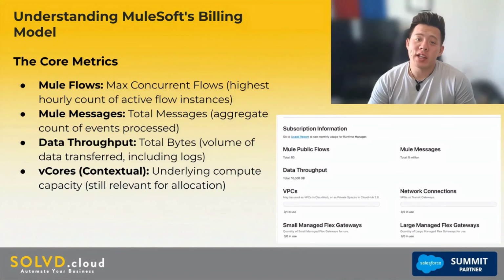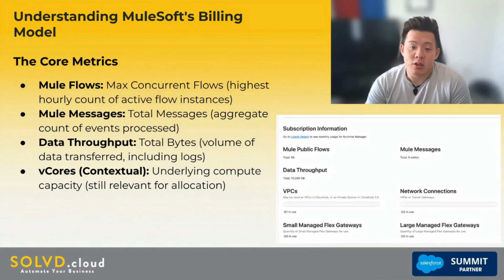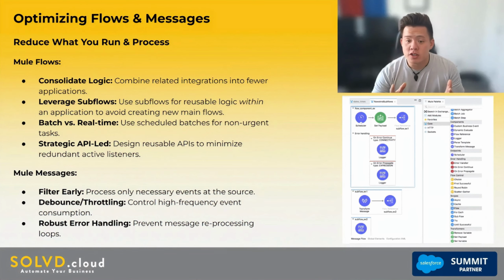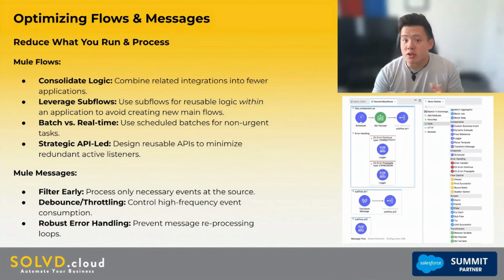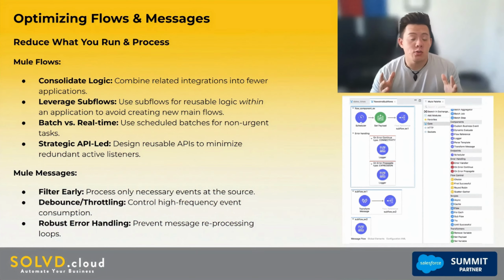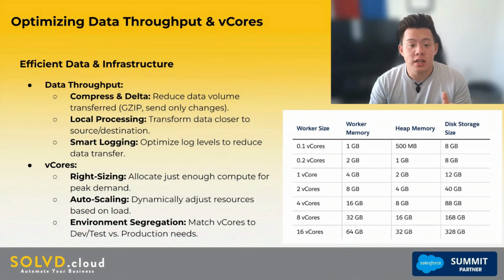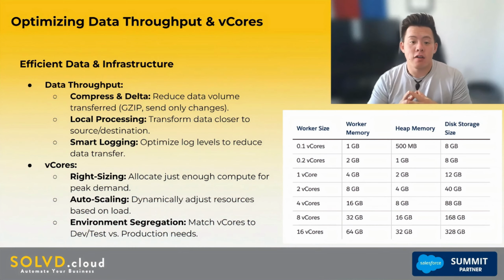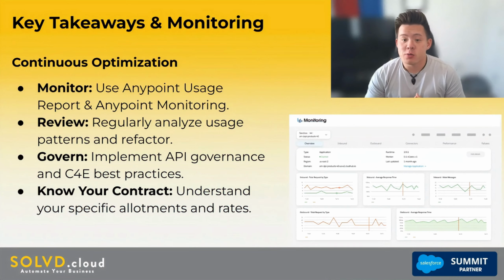Mulesoft Architecture for updated billing metrics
How to structure your flows to account for MS's consumption / utilization based billing, considering Flows, Messages, and throughput